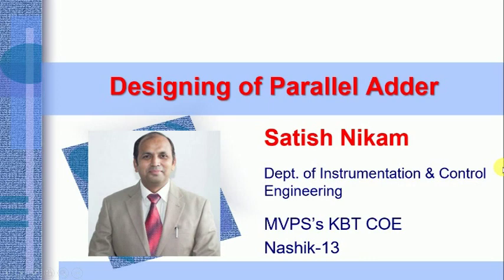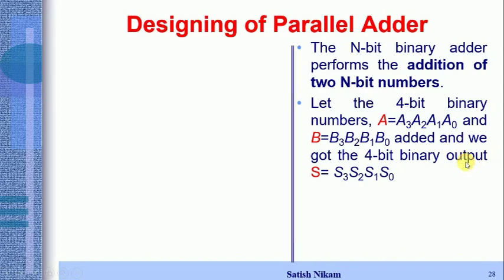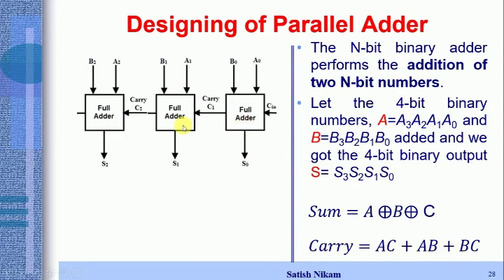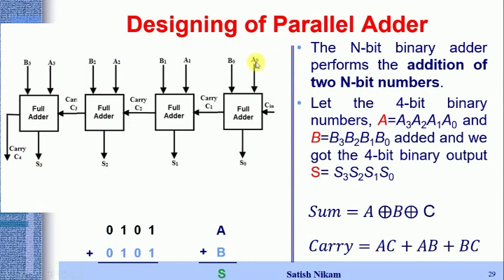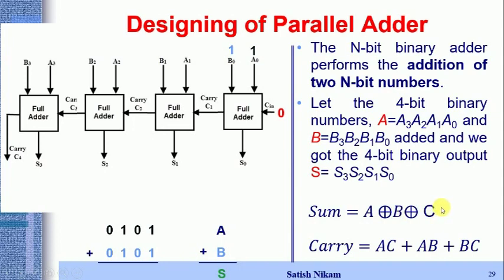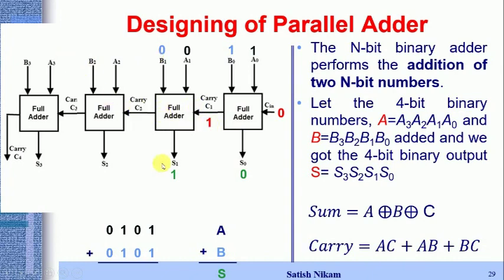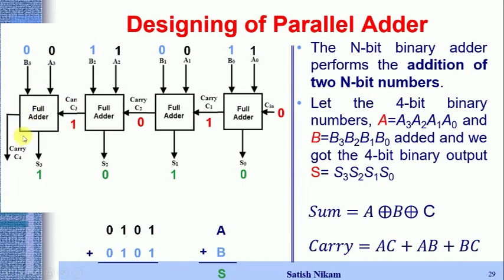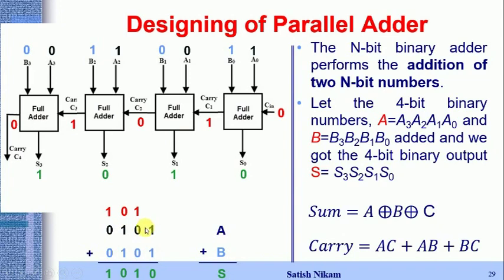Designing of Parallel Adder circuit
In Digital Electronics Combinational Logic Circuit is a very important topic in which we have to design different circuits. Designing of Parallel Adder Circuit by using Full Adder is one of the Combinational circuits which we have discussed in this lecture.
If you want to learn more about Digital Electronics you can see my website.